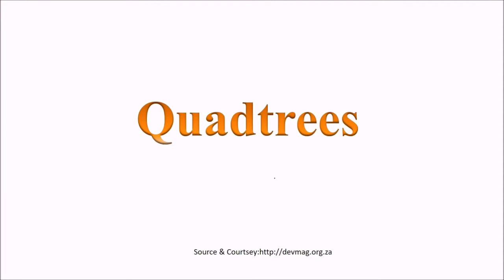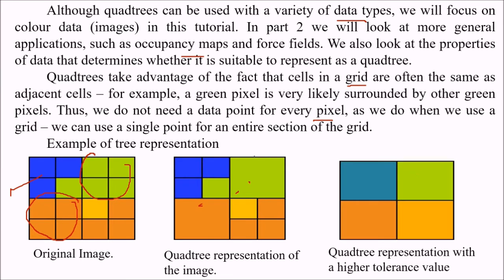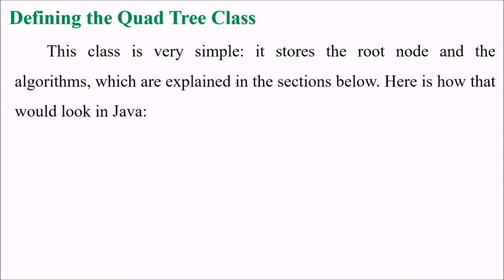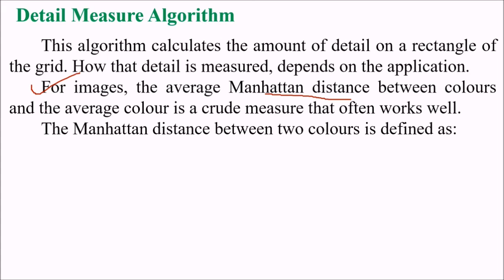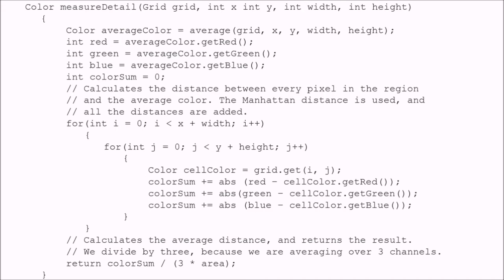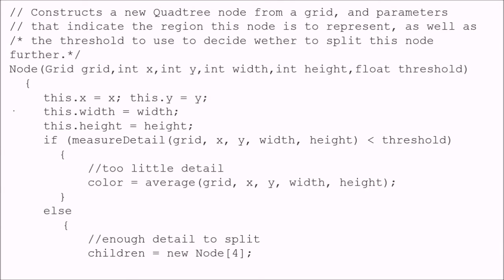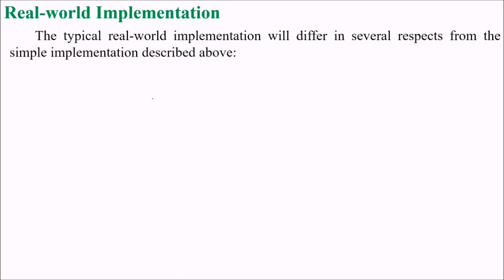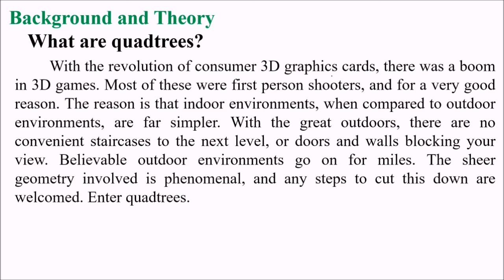Quadtrees Implementation for Coloured Images